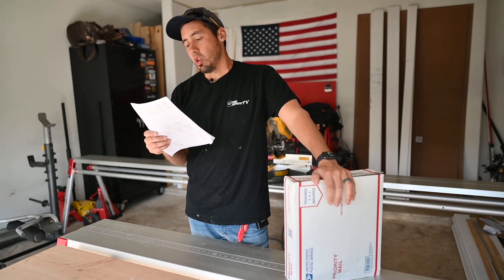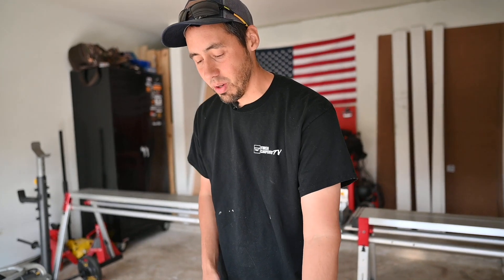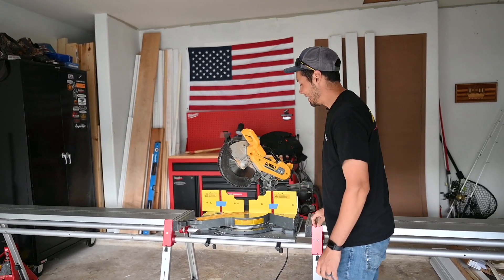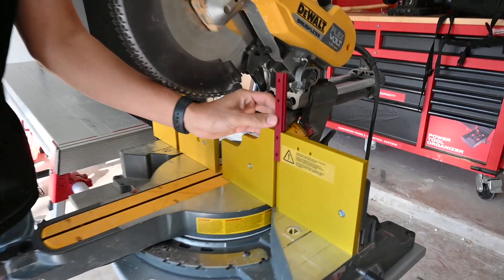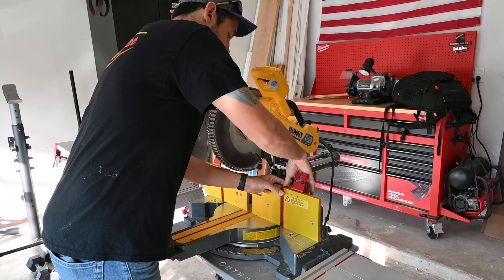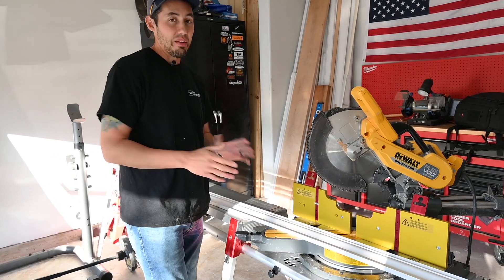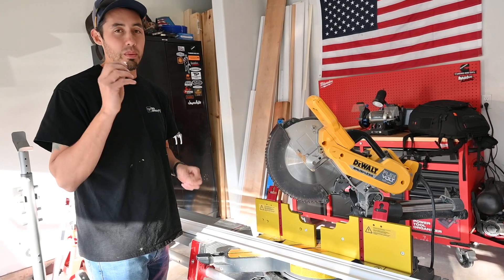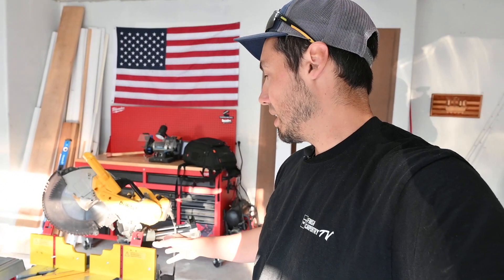HUGE Miter Saw Upgrade!